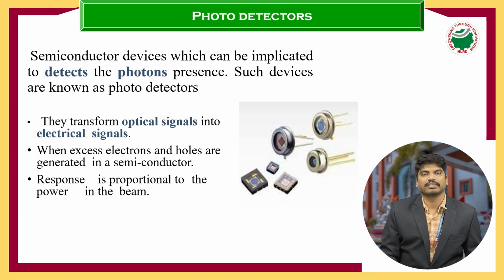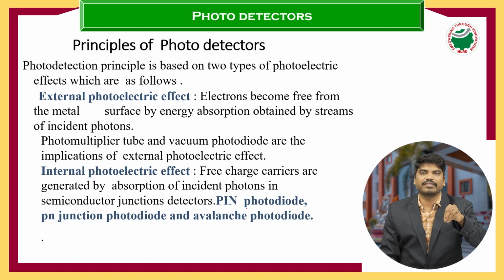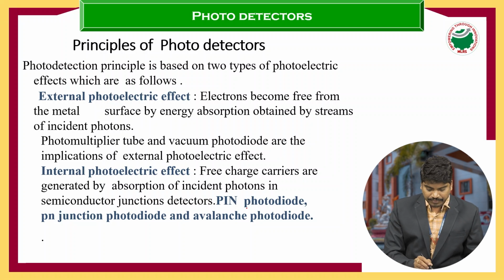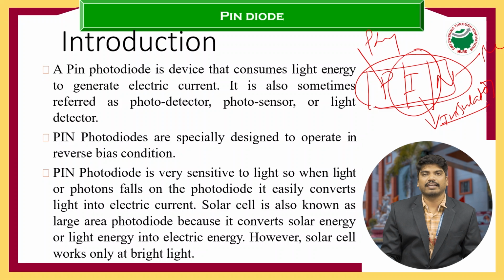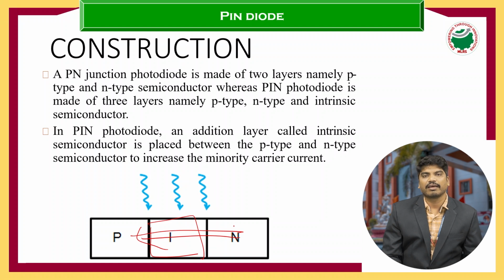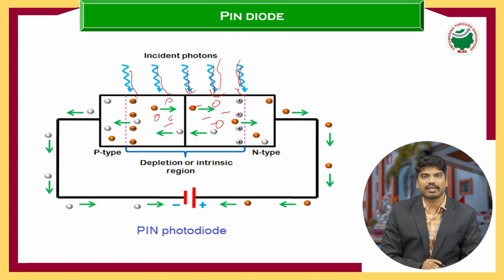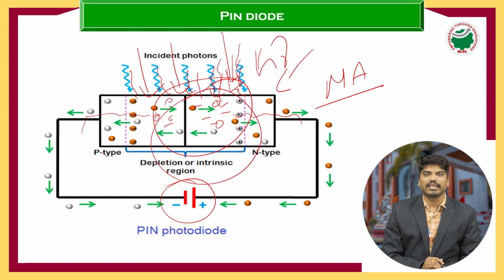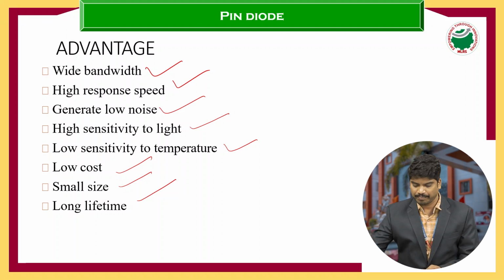FUNDAMENTALS OF SEMICONDUCTORS | BY DR. K. CHAITANYA || MLRITM